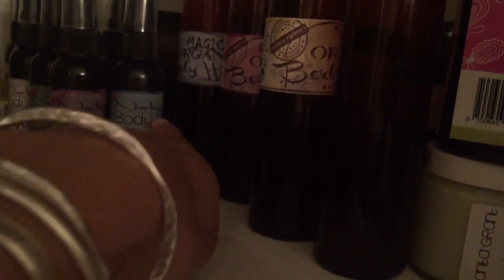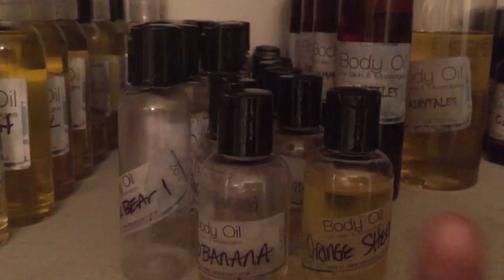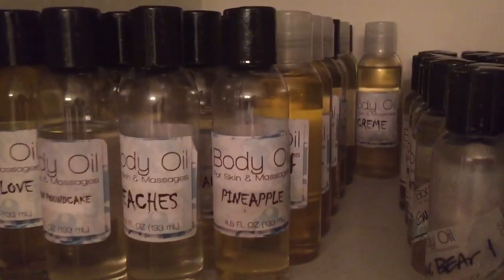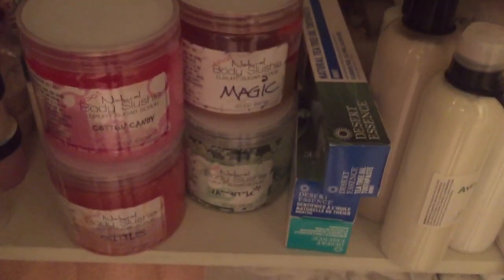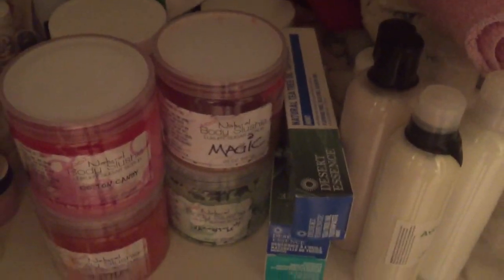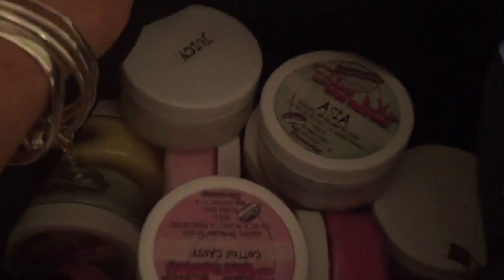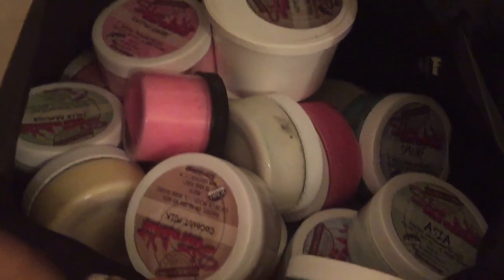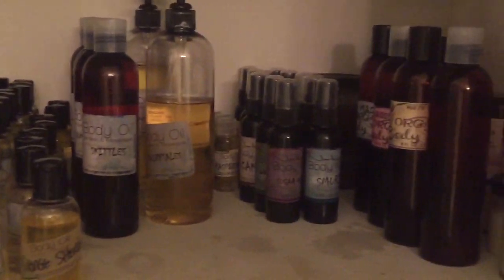The long awaited BUBBLE BISTRO STASH